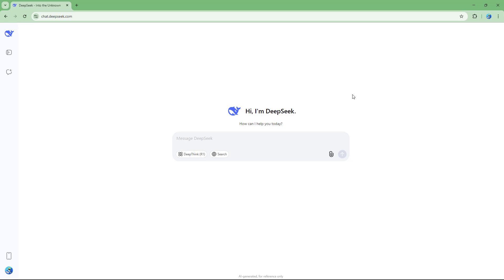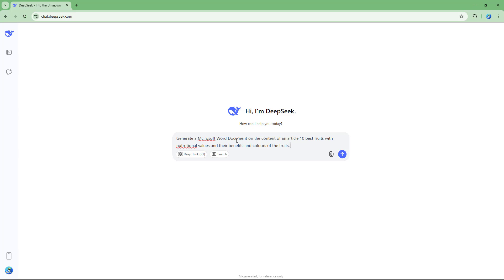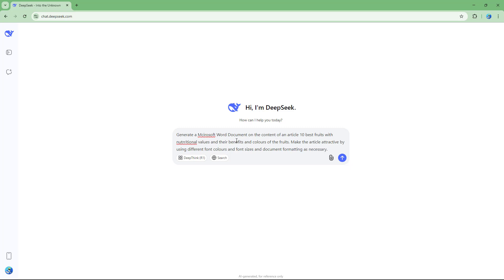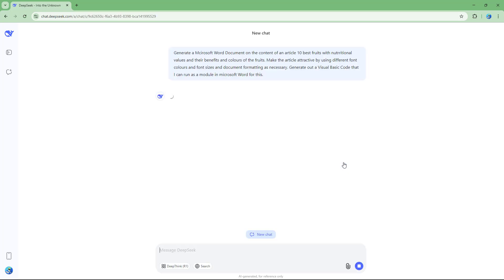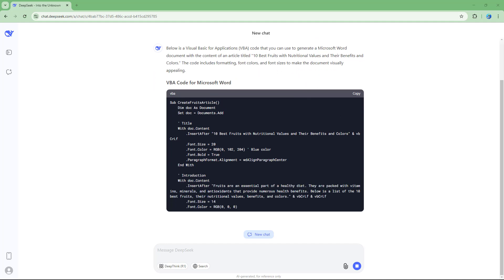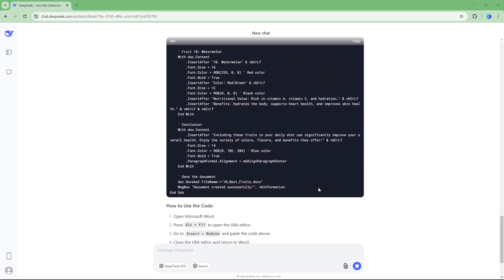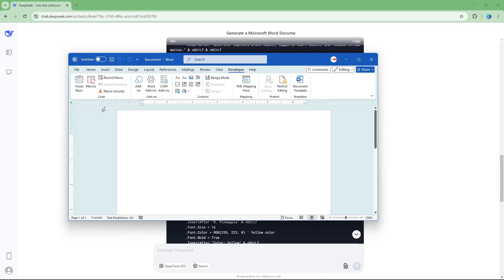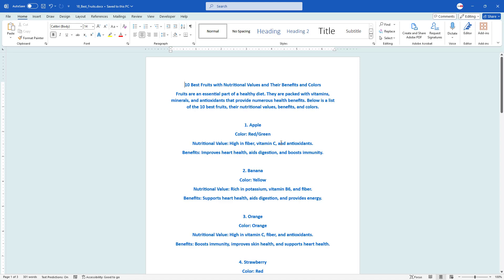DeepSeek - Lesson 8 - Word Documents Generation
In this tutorial, we will be discussing DeepSeek Chat Word Documents Generation an advanced AI text based chatbot tool.

Learn the basics of using DeepSeek, including how to write effective prompts, generate content, create code, and maximize its AI-powered features.

This lesson has been made using the web version of DeepSeek AI but is applicable to the app version and future updates as well.

If you like this video, check out our entire playlist of DeepSeek tutorials: